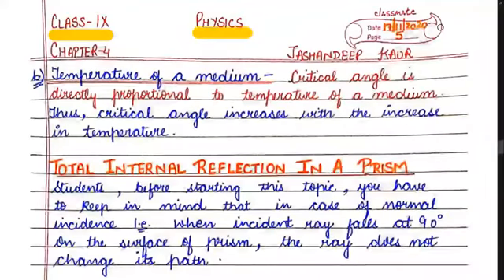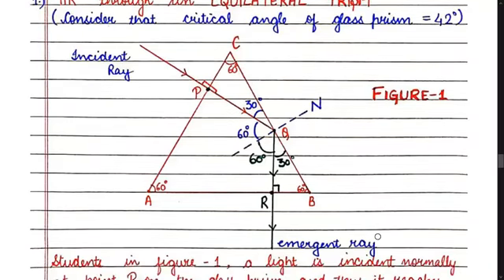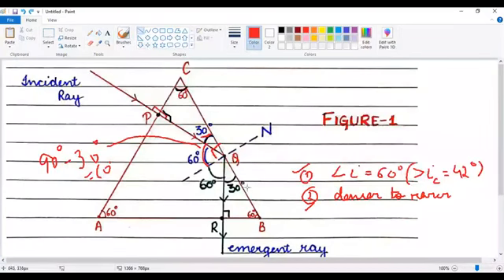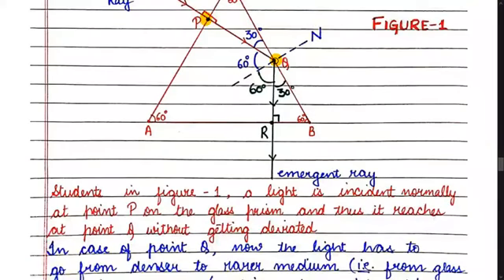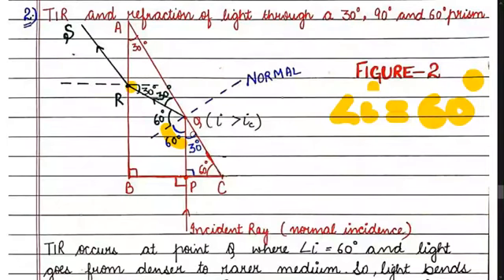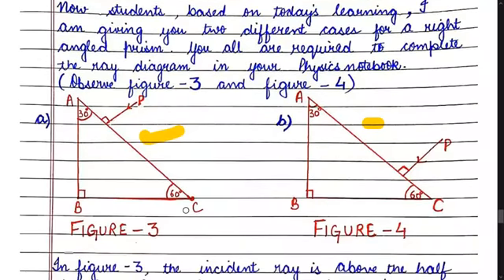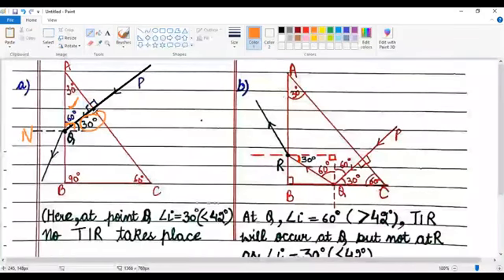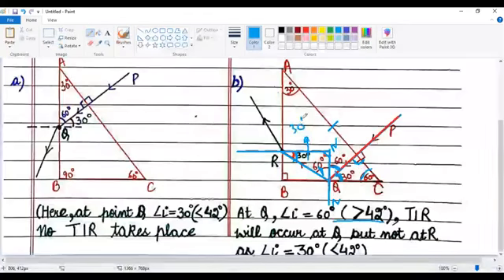Critical angle and total Internal Reflection